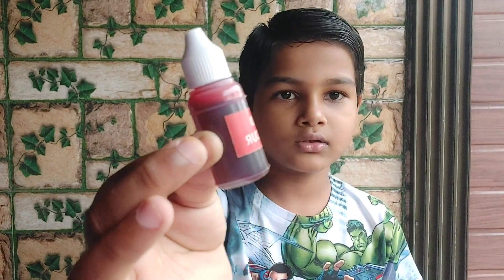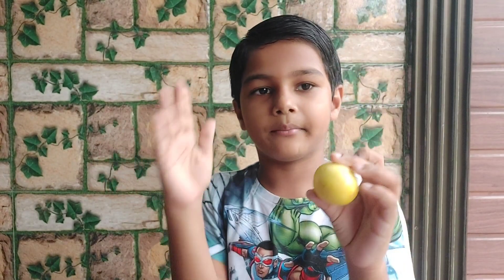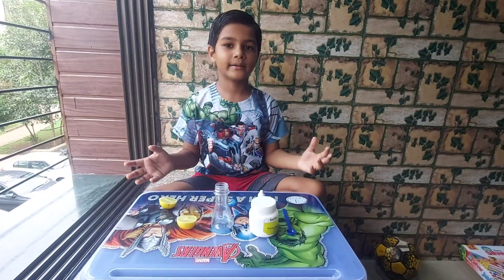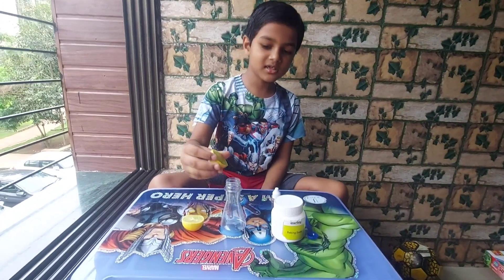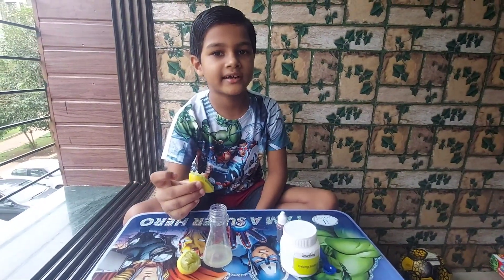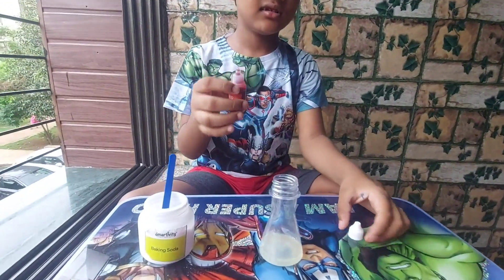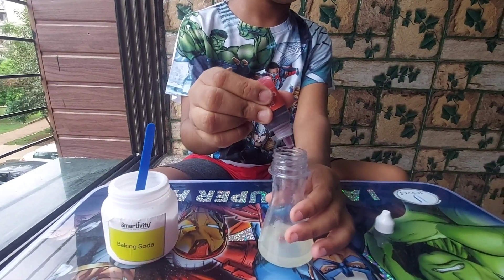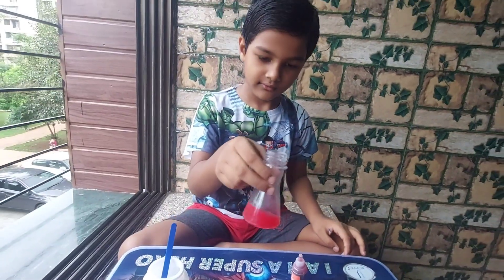Wonderful Lemon Lava experiment every kid can try at home- Smartivity-1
Lemon Lava experiment

Required ingredients - Jar, Lemon, Baking soda, small spoon and color.

First squeeze the Lemon juice inside the jar. Add your favorite color with lemon juice then add one spoon of baking soda. Mix the lemon and baking soda now watch the wonderful lemon Lava coming out of jar.

real comedy
new funny comedy
new funny comedy videos
best funny comedy videos
funny video
funny videos